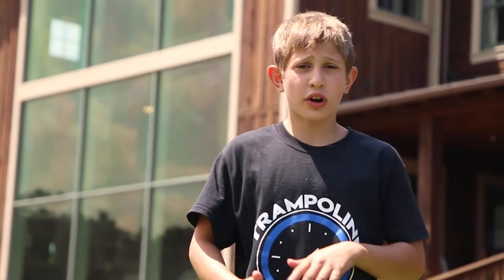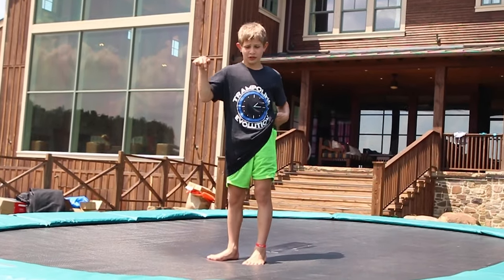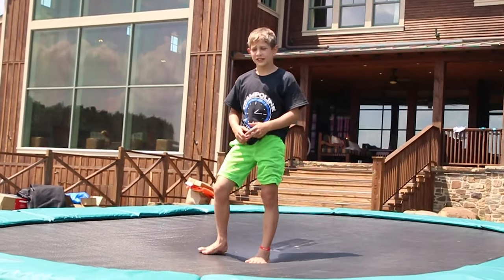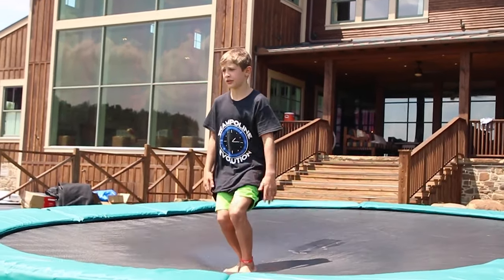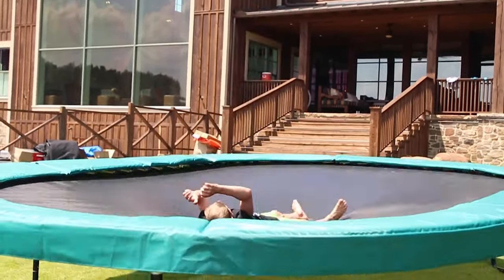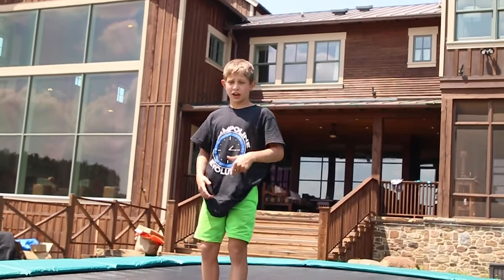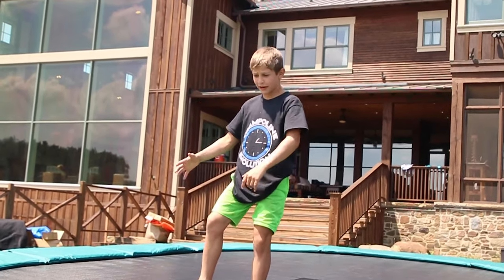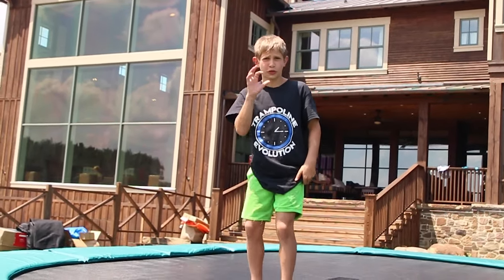Backfflip 360 Tutorial In 1 Minute!